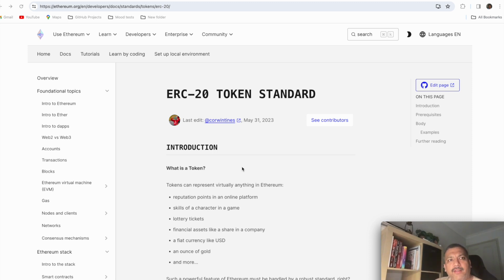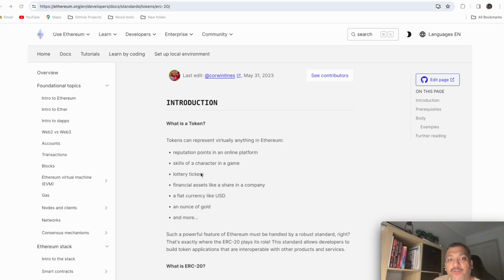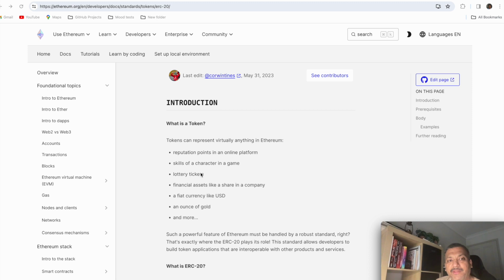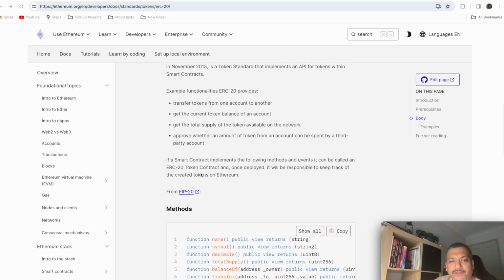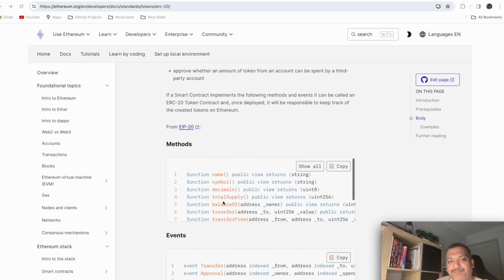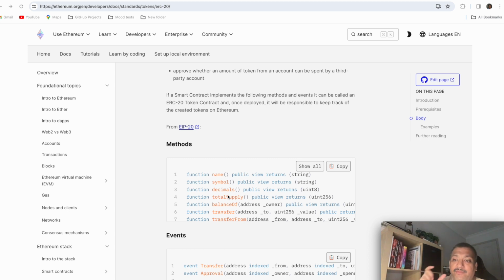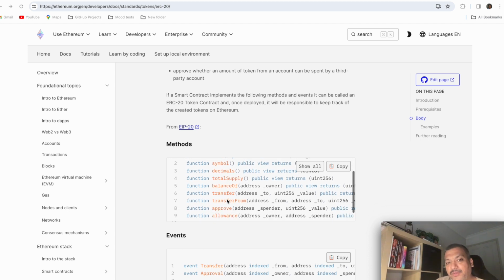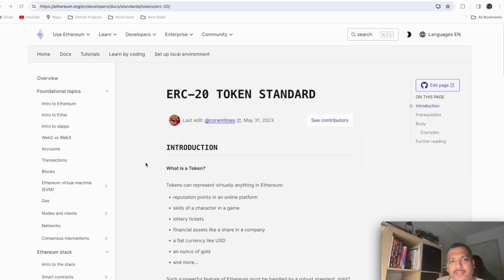8 - Introduction to ERC 20 Token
Introduction to ERC 20 Token